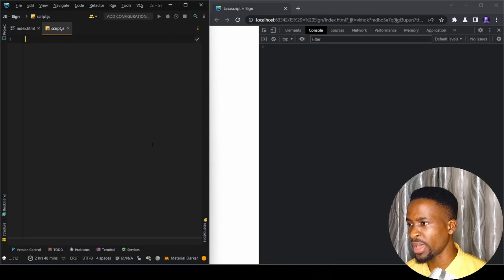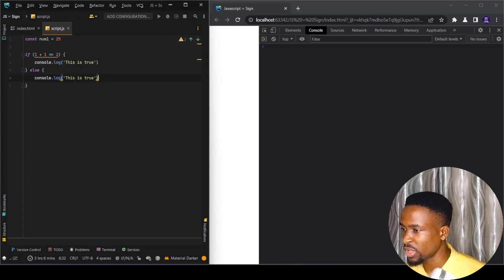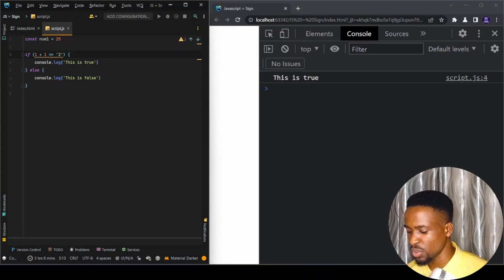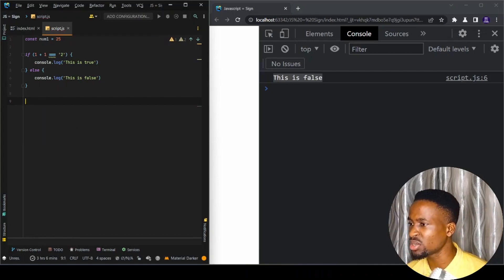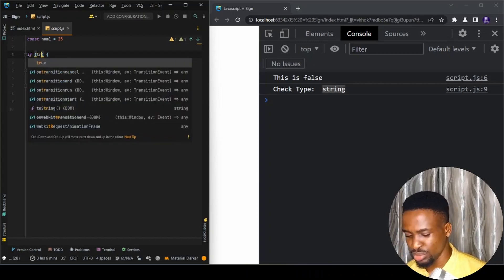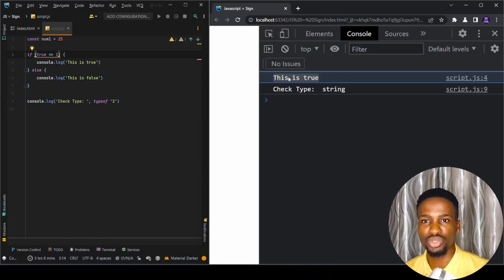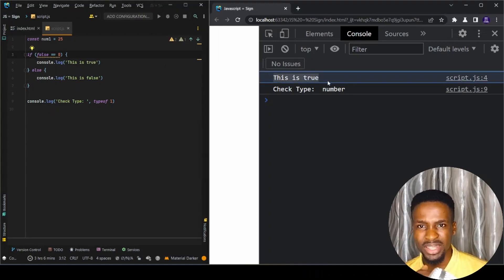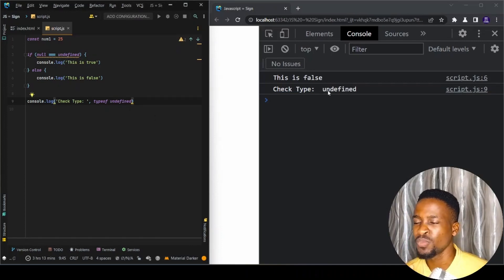JavaScript Double equals == vs Triple equals ===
In this video, I explained when we should use the == equals sign and the === equals sign when comparing two values in JavaScript.

Chapters:
0:00 - Introduction
0:15 - Single (=) equals for variable assignment.
0:43 - Double equals (==)
1:59 - Triple equals (===)
3:08 - determine the type of a value with JavaScript typeof
3:58 - true vs 1 and false vs 0 in JavaScript
5:58 - null vs undefined in JavaScript
6:57 - == vs === which should you use?